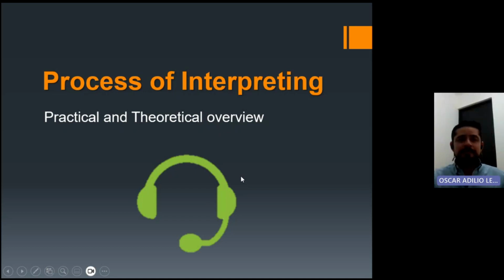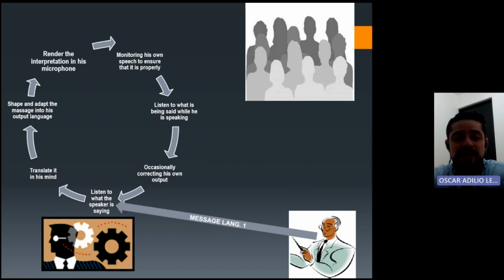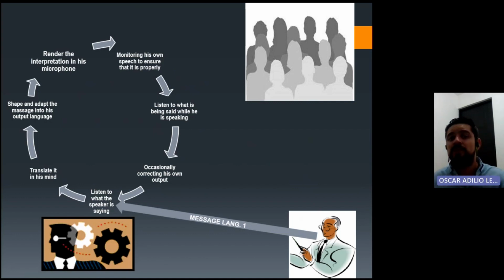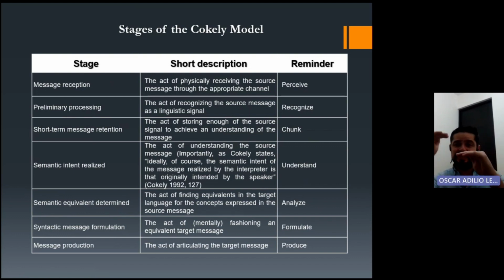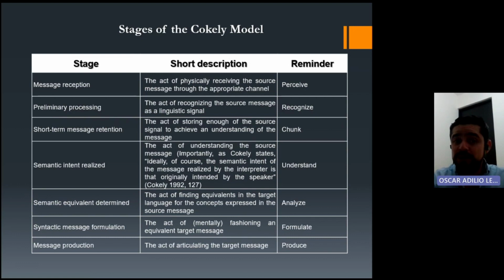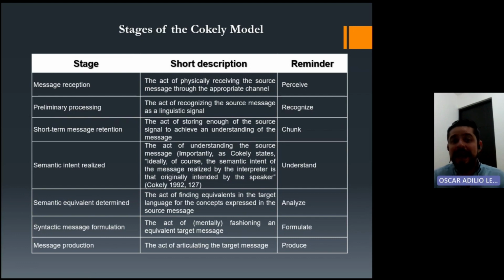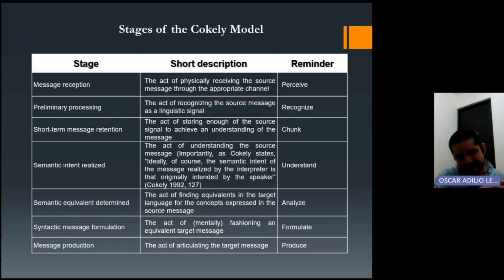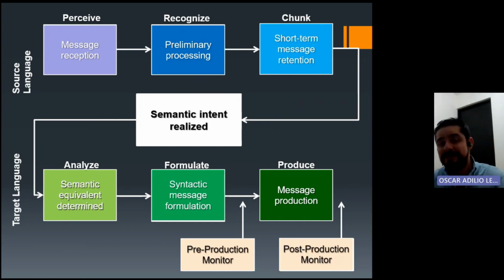Stages of Interpretation - Cokely Model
En este video vemos los diferentes stages de interpretacón, modelo propuestos por Cokely.